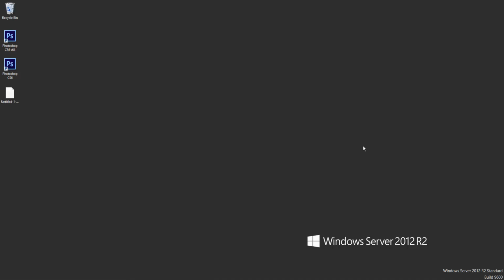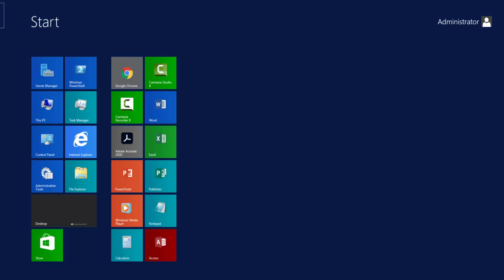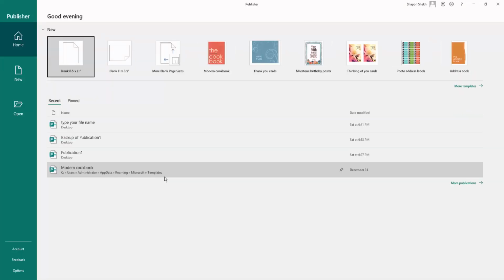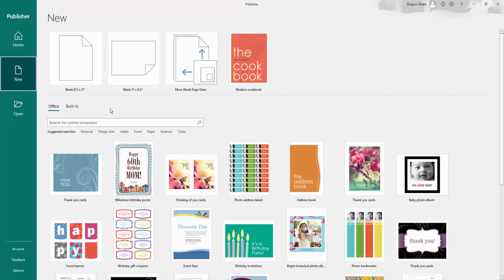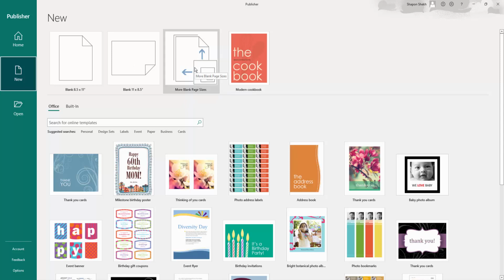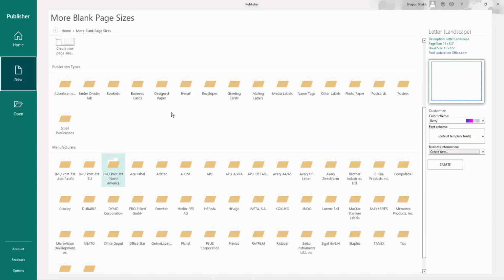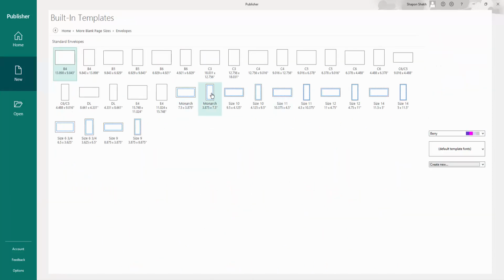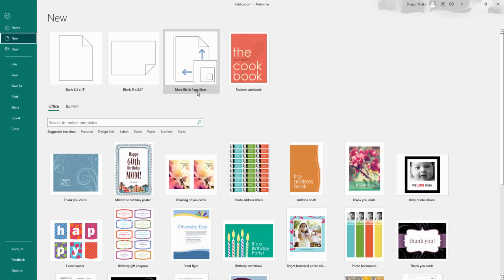How to Open New Document in Microsoft Publisher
Assalam Walaikum,
 in this video, I will show you, How to Open New Document in Microsoft Publisher. let's get started. firstly I will open Microsoft publisher program go to the start menu click publisher.

and now go new you can choose here new paper Portrait landscape. here have more paper sizes click more blank page size there have more paper size a for later legal f5 a3 here have a lot of paper size in black paper size just choose the paper and click create. go to file menu click new. and click rotate paper size